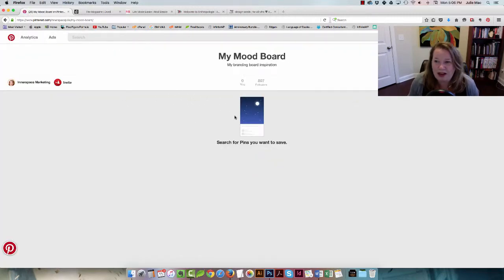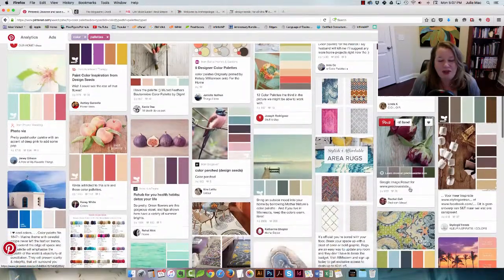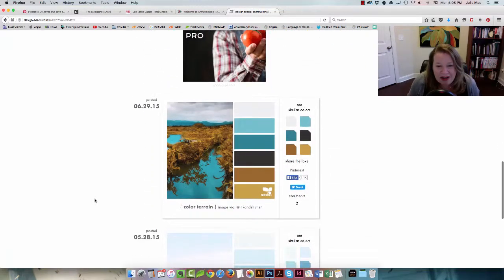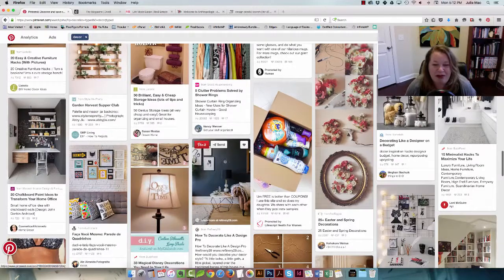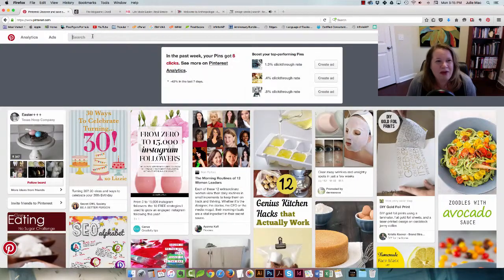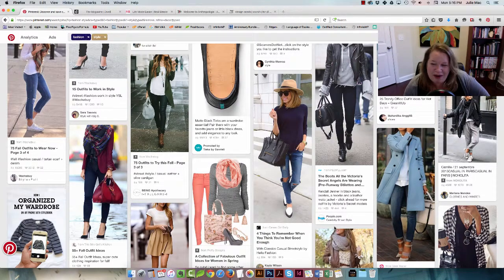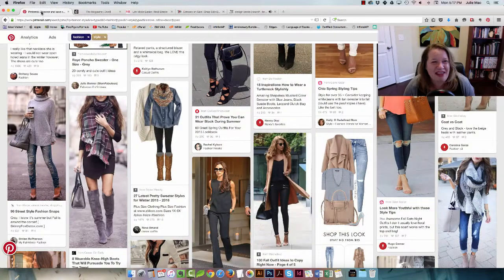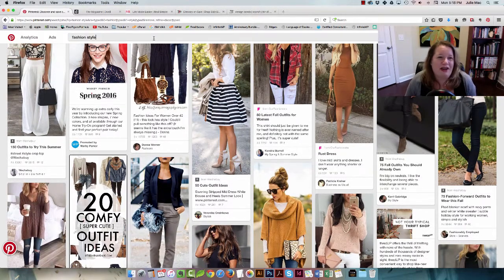Create a Pinterest Mood Board for Your Brand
Get started on what inspires you with a mood board on Pinterest. I'd love to see your own mood board! on Pinterest to see my color palette board.